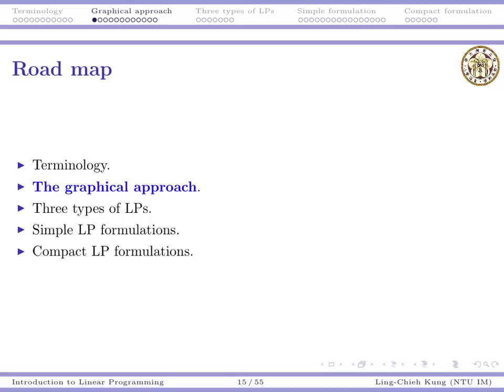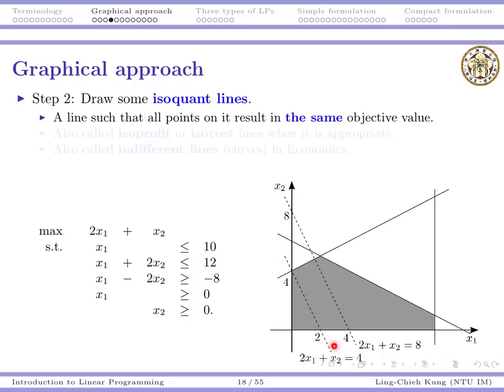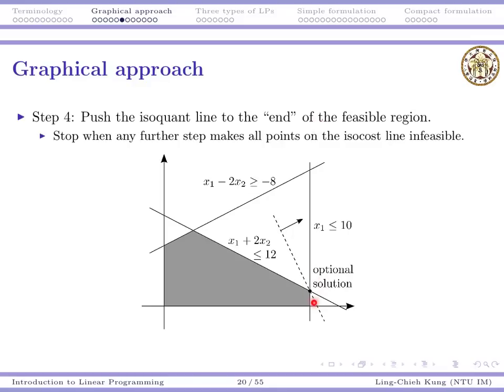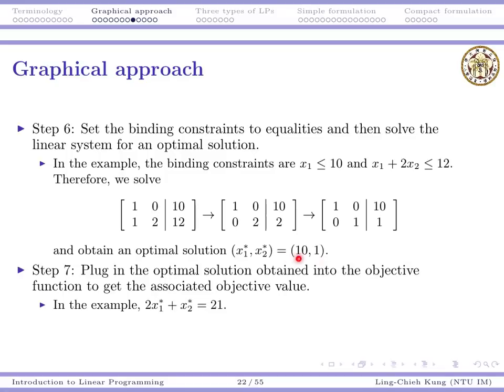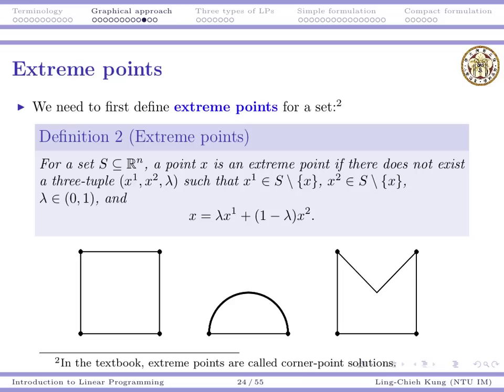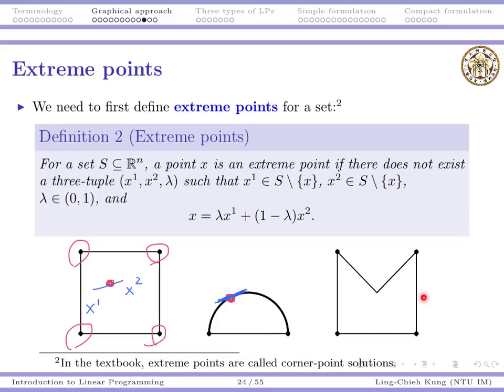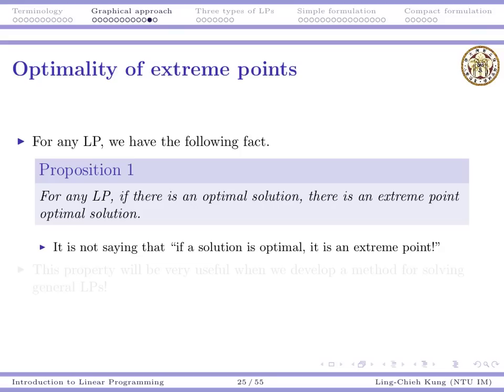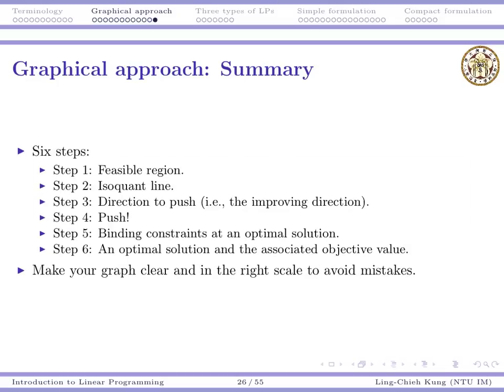Lecture 2.2 for 2014/2/27 (OR 2014)